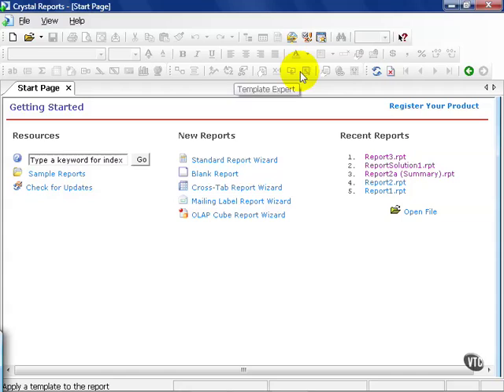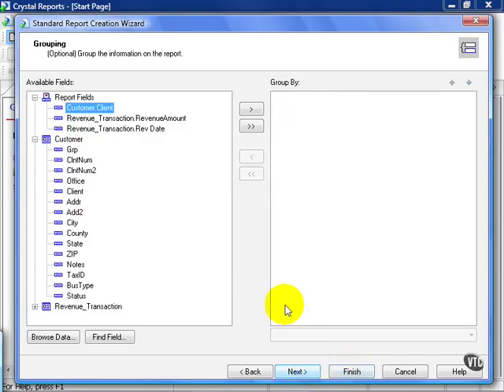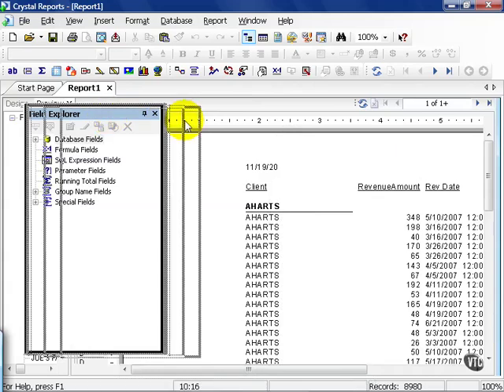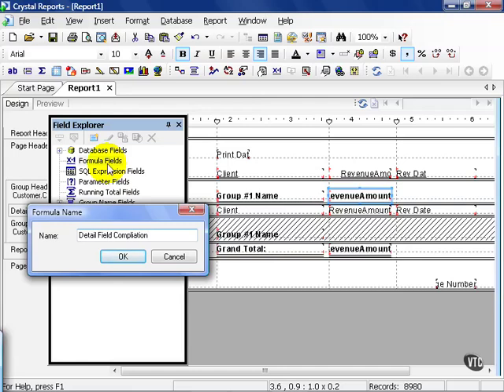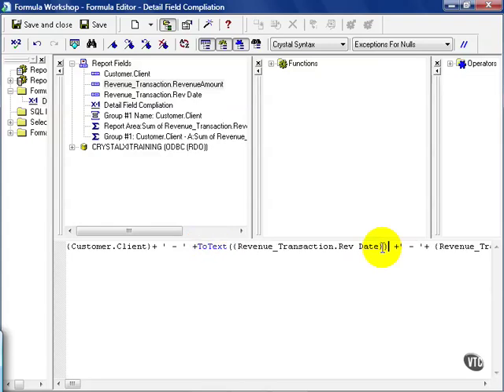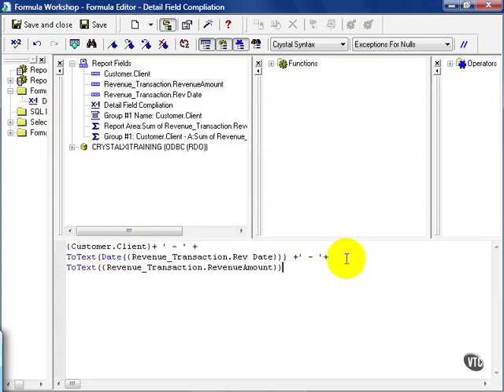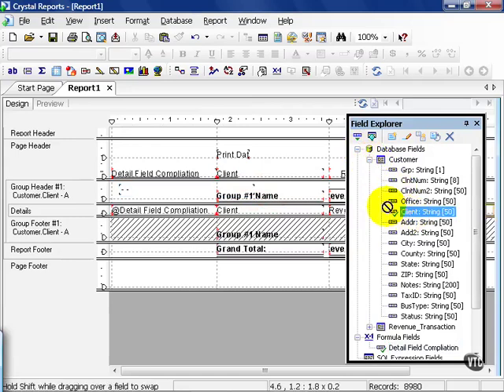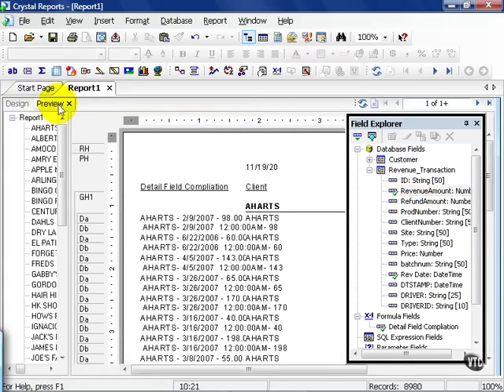51 Crystal ReportsXI Fields Dimensions Metrics 1 Formula Solution 1 pt 1